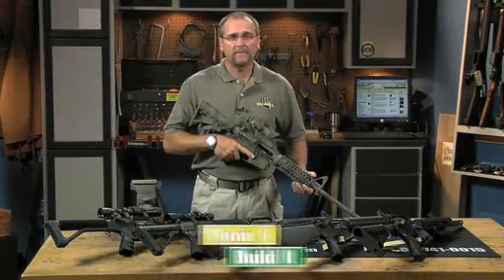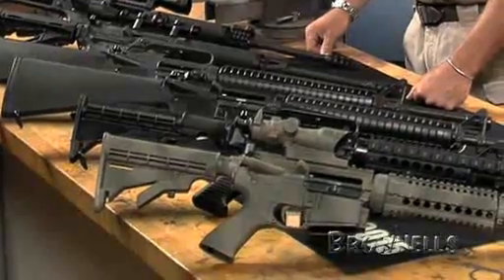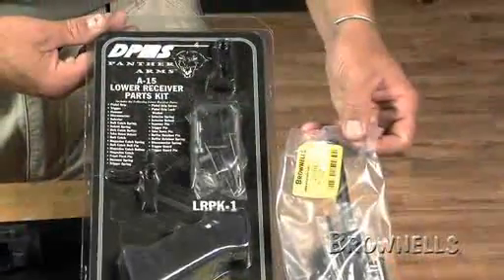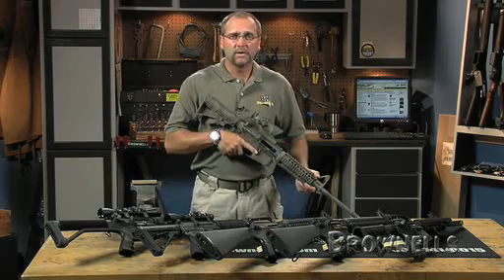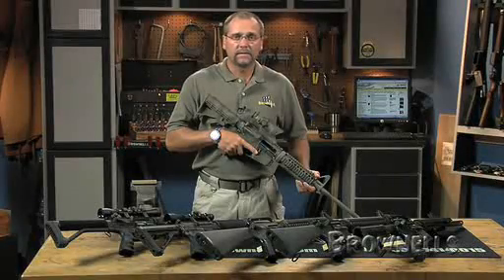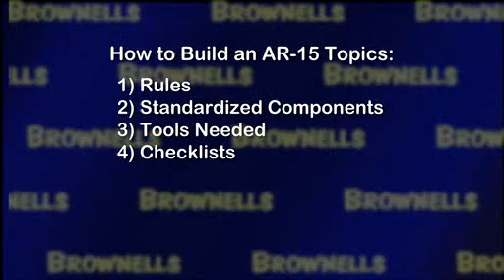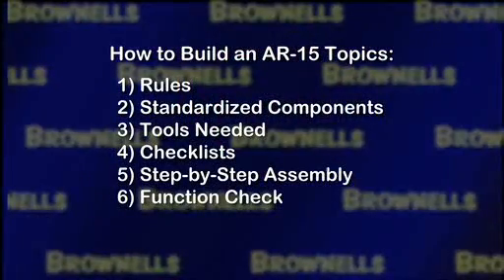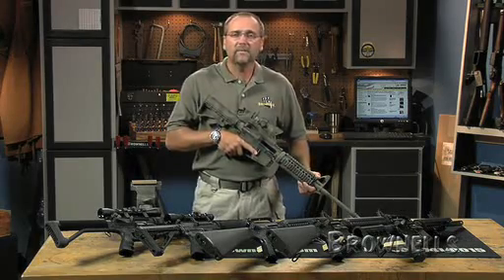Brownells - AR15: Introduction to Building Your Own AR-15